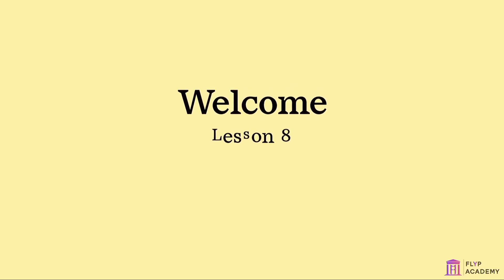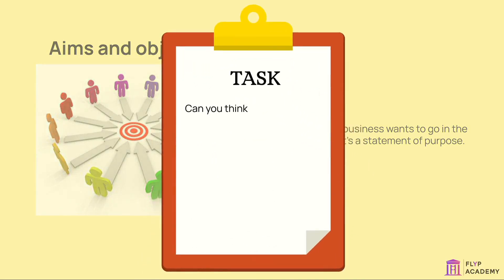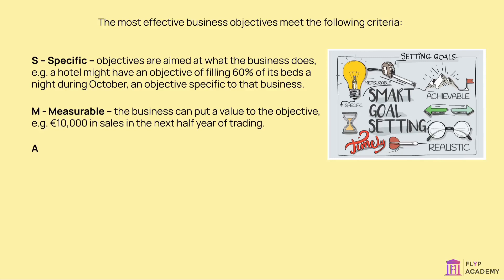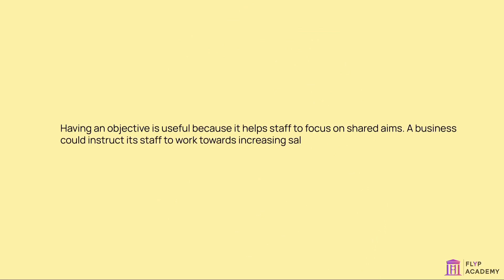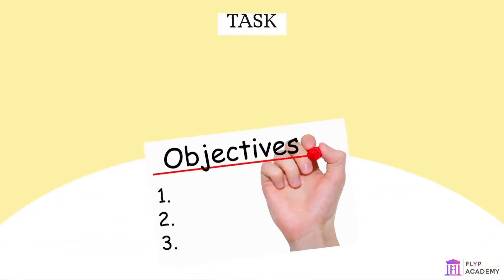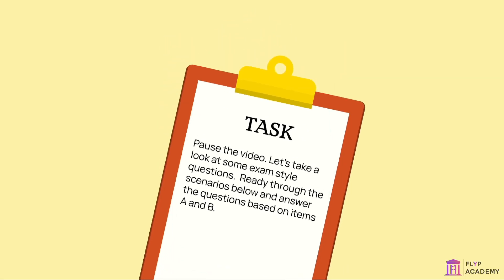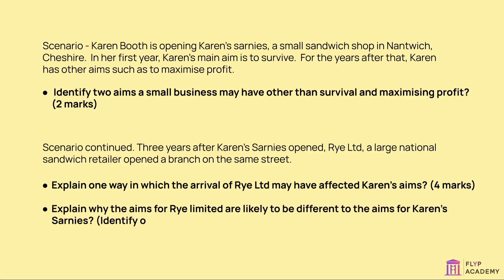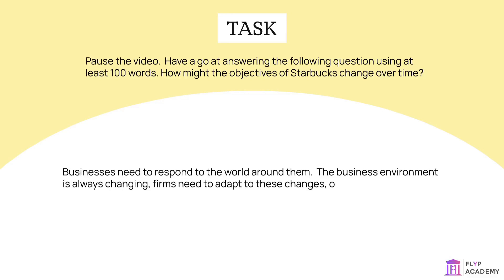Aims and Objectives | GCSE Business - Business in the Real World | Flyp Academy